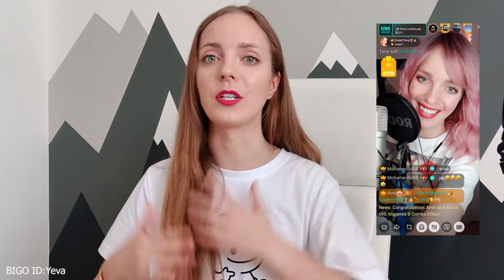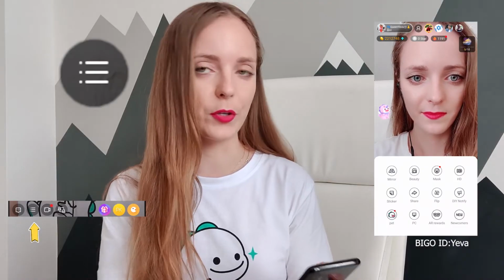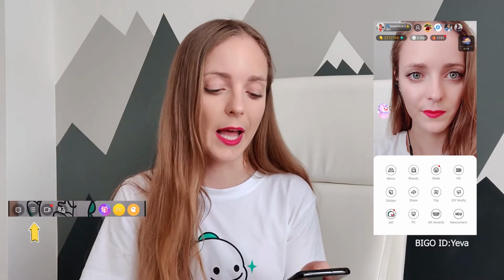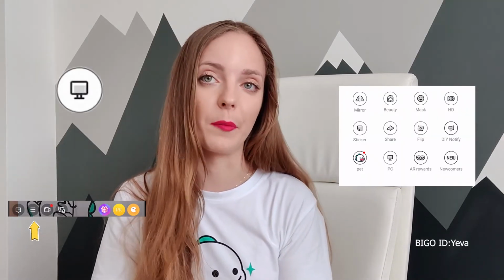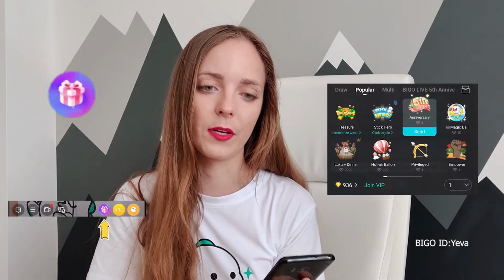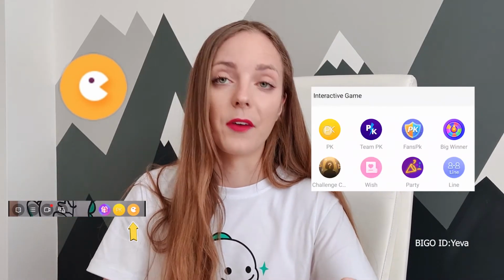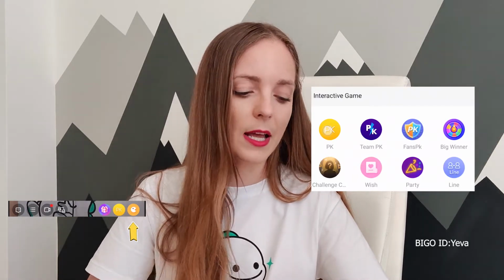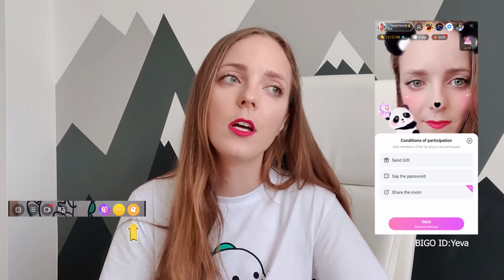Bigo tutorial for newbies | Official Bigo Host | How to make money from home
*BIGO TUTORIAL FOR NEWBIES*
In this video I will talk about most important things that New Host Must Know so If you just started your Bigo Journey here is the list oh things you need to know:

-What Is Bigo Live ? | 00:00:16
-Official host | 00:00:41
-Agency/Audition  |  00:02:00
-How to check your live data ? | 00:02:59
-Official Events |  00:03:21
-Buttons on screen | 00:06:11
-Families | 00:15:00
-Tips and Tricks | 00:15:35

UK/USA/CA/DE regions!

If you have any questions - Comment bellow!

With Love,
Yeva